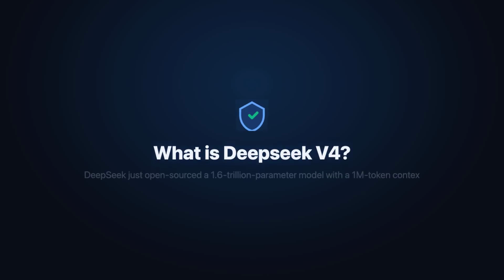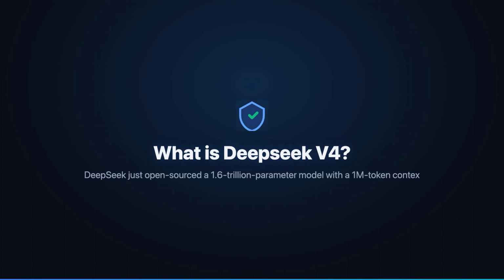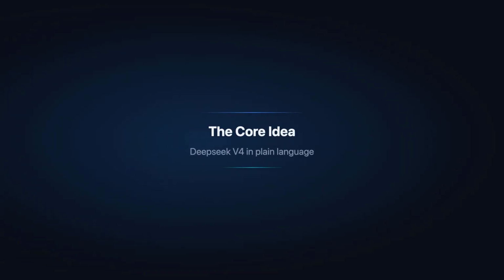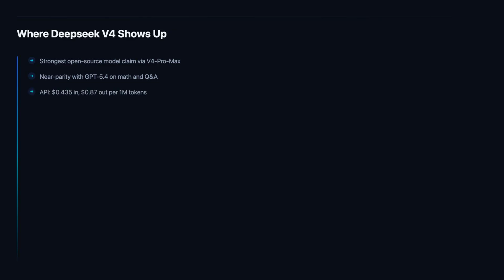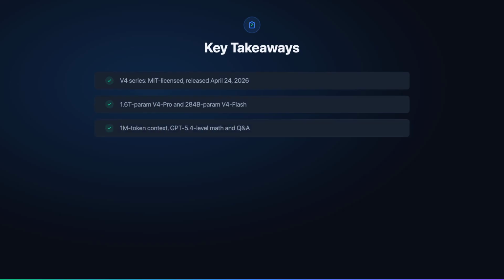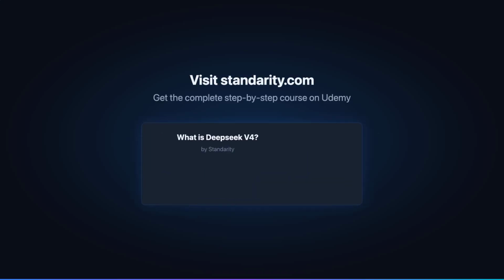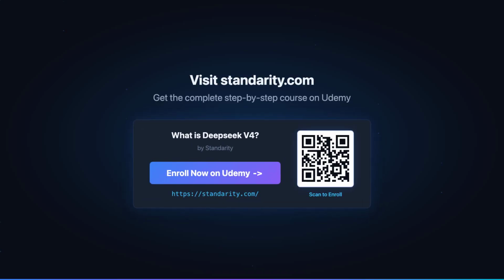What is Deepseek V4?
DeepSeek just open-sourced a 1.6-trillion-parameter model with a 1M-token contex

On April 24, 2026, DeepSeek released its V4 series under the permissive MIT License. The lineup pairs two Mixture-of-Experts models: V4-Pro with 1.6 trillion total parameters and 49 billion active, and V4-Flash with 284 billion total and 13 billion active. Both ship a one-million-token default context window, and the weights are downloadable on Hugging Face. In the next few minutes, we cover what V4 is, how it works, why it matters, and how teams can apply it.

Instructor: Standarity